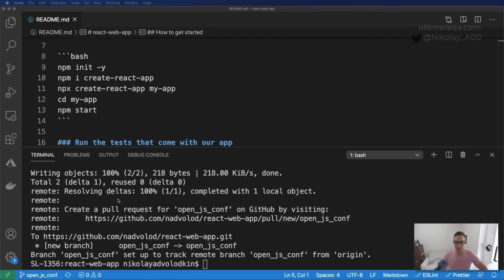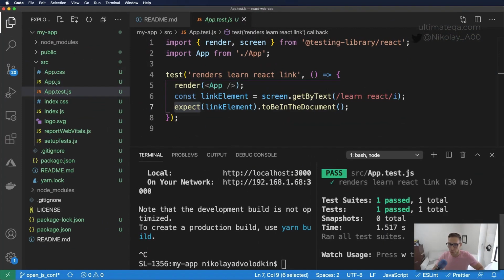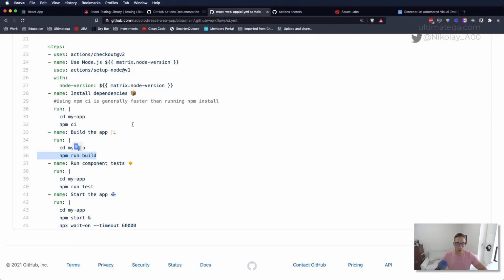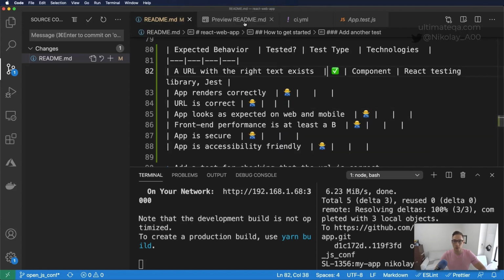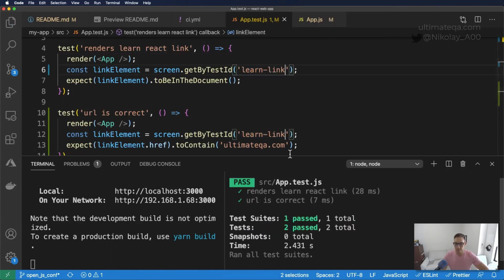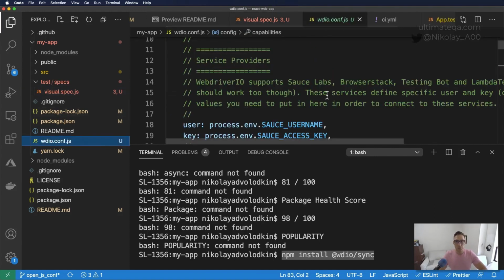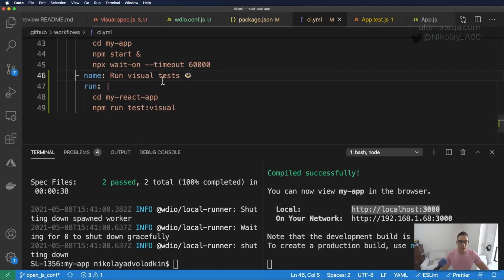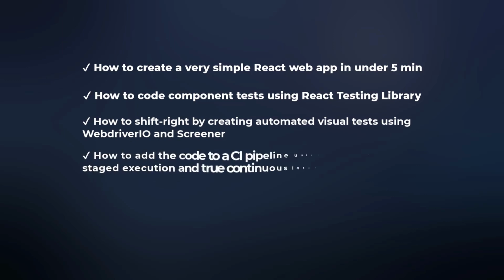Test a React app with CI || unit / functional testing and CI pipeline tutorial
Automated testing by a developer is still a topic that is heavily contested. Developers continue to struggle to understand how to test their apps, when to test, and how to put this all together into a continuous integration pipeline. This process can be surprisingly simple with the combination of the right tools. In this live-coding session developers will learn how to create a web-app using React. Afterward, we will shift-left by adding some automated unit tests using Jest. Next, we will shift-right by adding some functional tests using Cypress.io. Finally, the developers will learn how to continuously build and test the web app through a Github workflow. By the end of the session, the developers will: - Learn a bit about unit testing with Jest - Learn Cypress for functional testing - Put all of this together into a CI pipeline that builds and tests in a continuous manner

By the end of the session, the developers will:
- Learn a bit about unit testing with Jest
- Learn Cypress for functional testing
- Put all of this together into a CI pipeline that builds and tests in a continuous manner.

Speaker: Nikolay Advolodkin